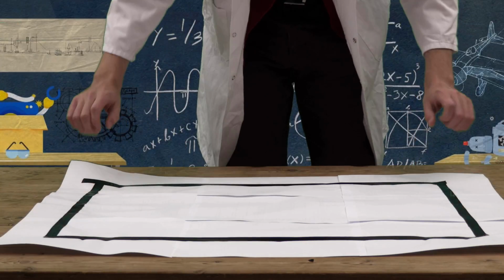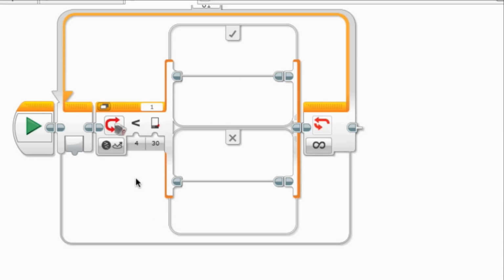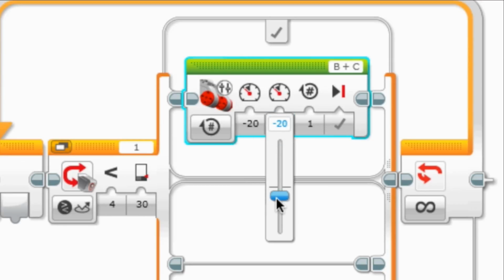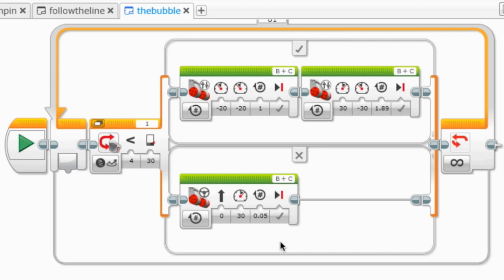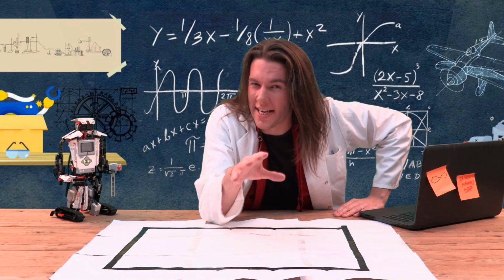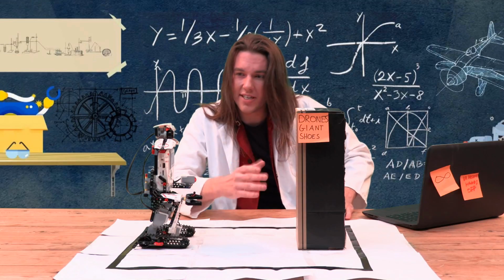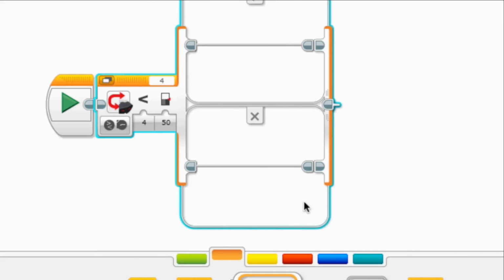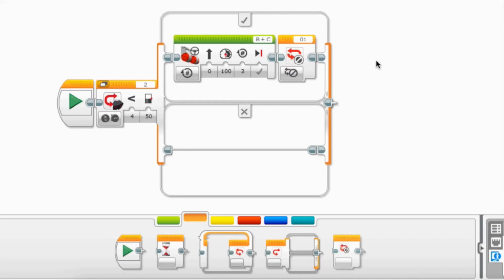Introduction to Robotics Episode 4 Part 3